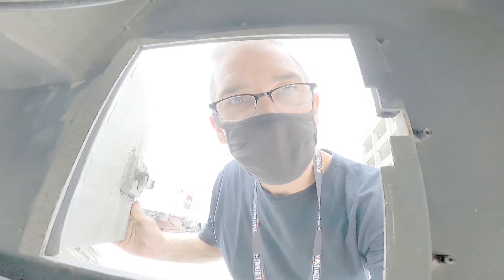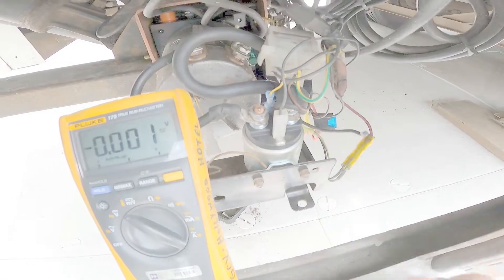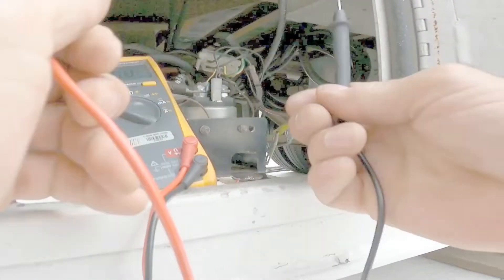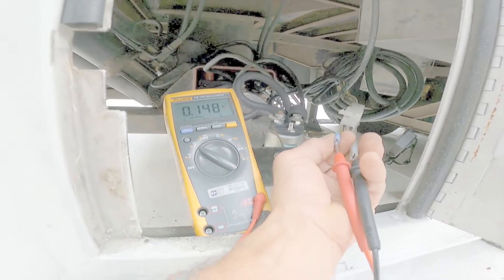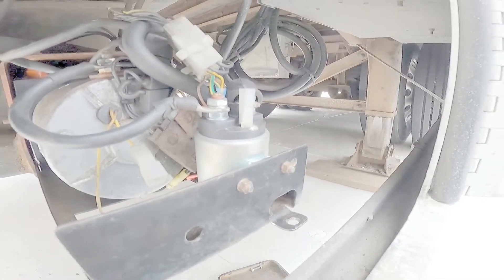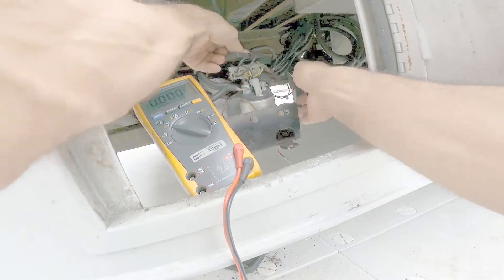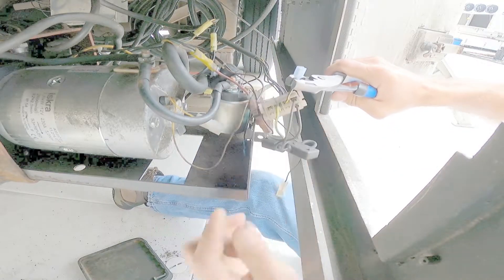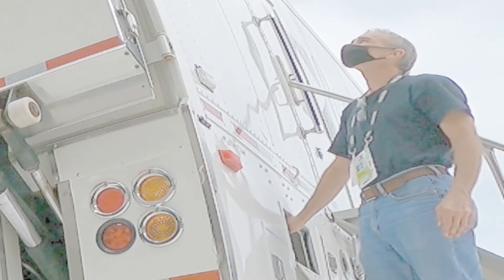Hydraulic Liftgate Troubleshooting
Truck Guy Training with Sunny D